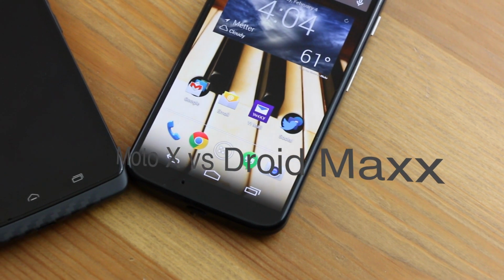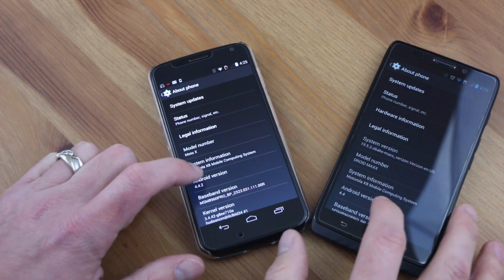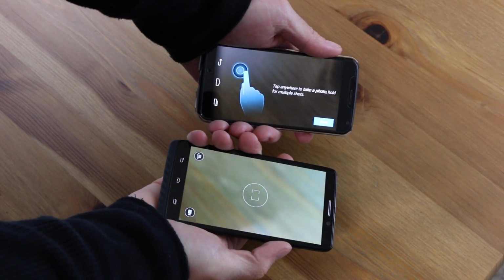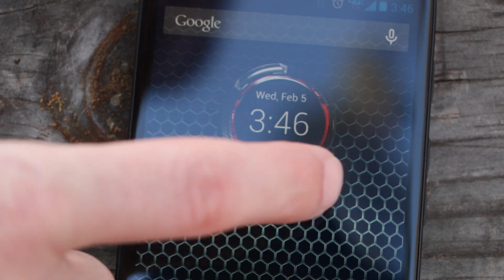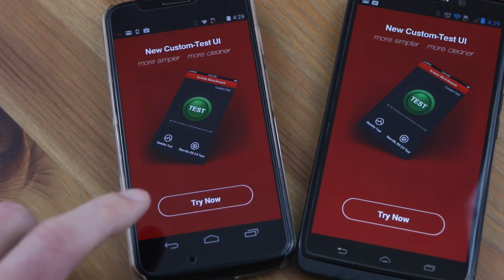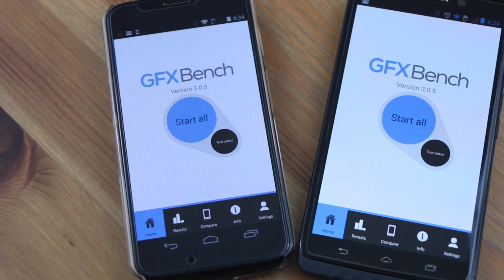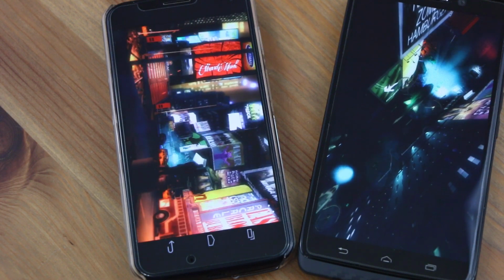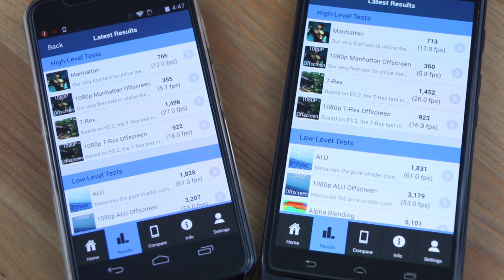Moto X vs Droid Maxx Flagship Comparison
This is my full comparison and personal favorite between Motorola's 2 flagships of 2013, the Droid Maxx & the Moto X. I hope you enjoy the video and make sure to follow me on Twitter.